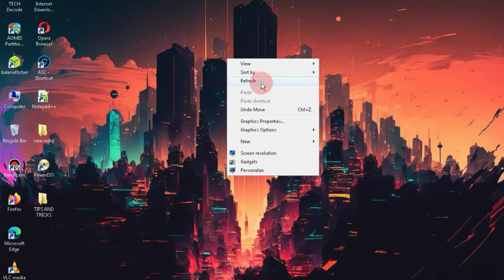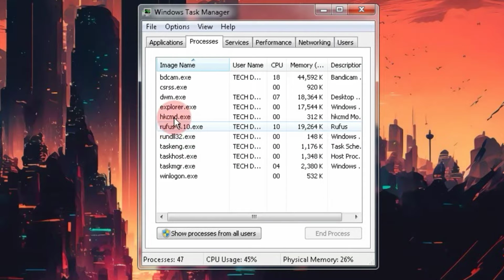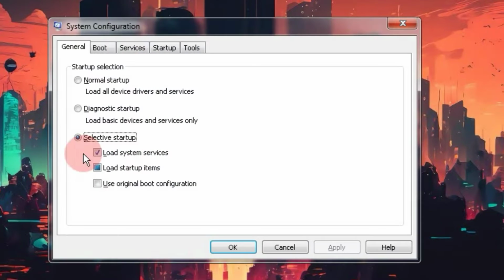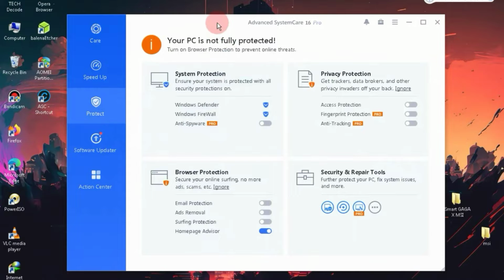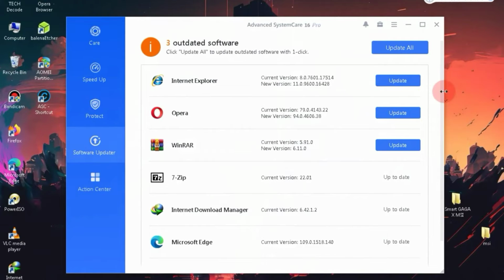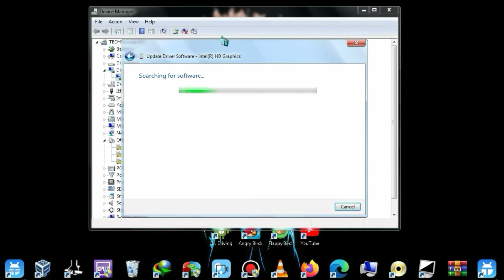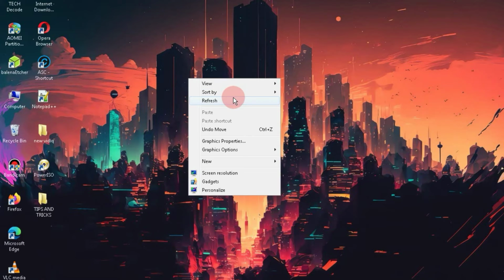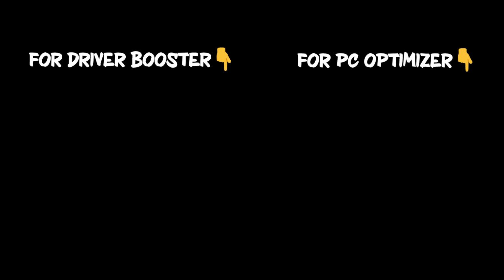How to FIX Lag In Any ANDROID EMULATOR (4 Steps ONLY!)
In this video, I will show you four simple steps to fix lag in any Android emulator. Whether you use BlueStacks LD Player or nox Player, it does not matter. These 4 tricks are very simple and can be easily implemented on any version of Windows.